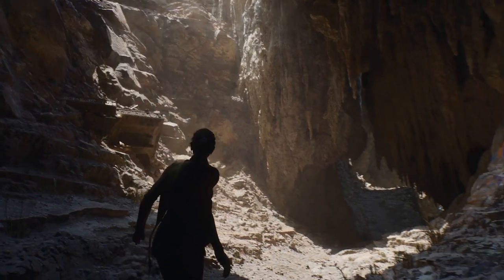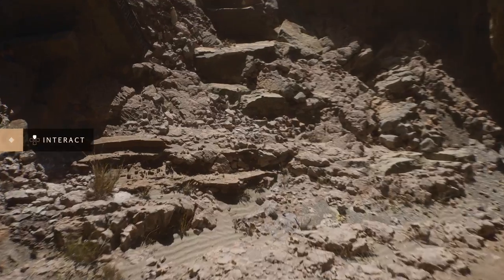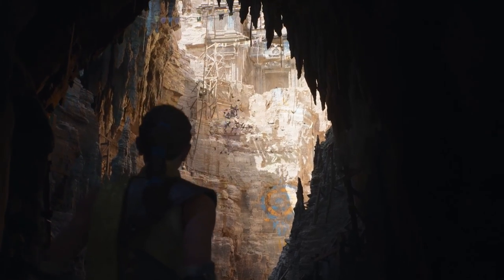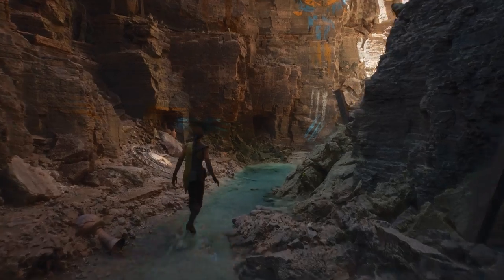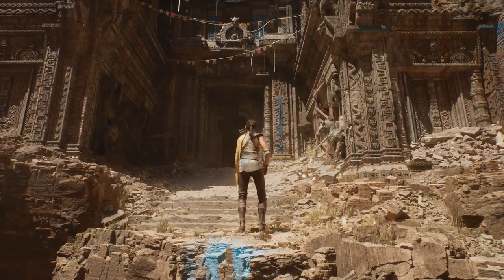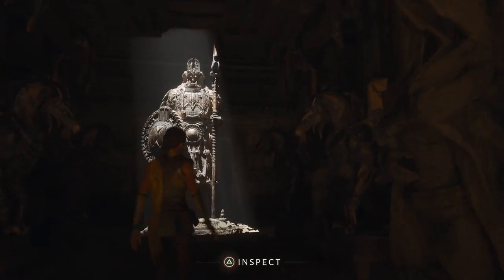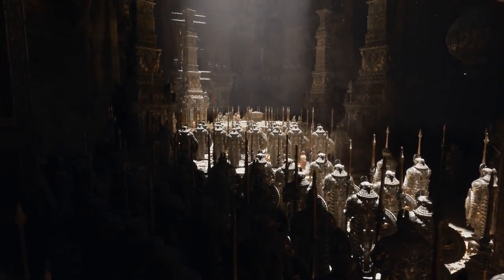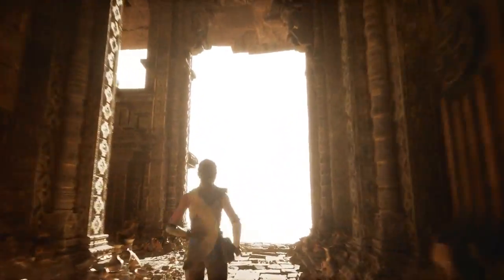PS5 First Real Gameplay